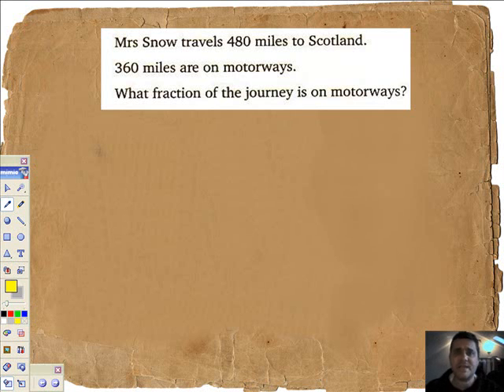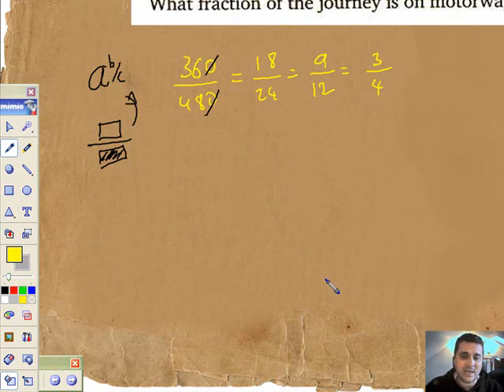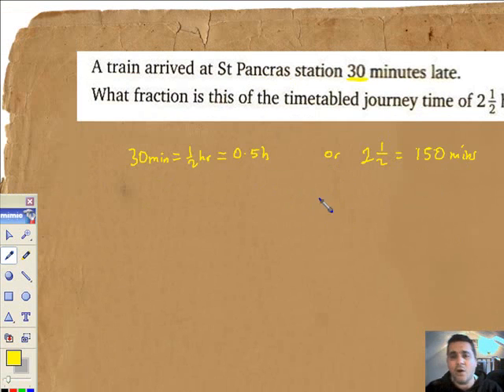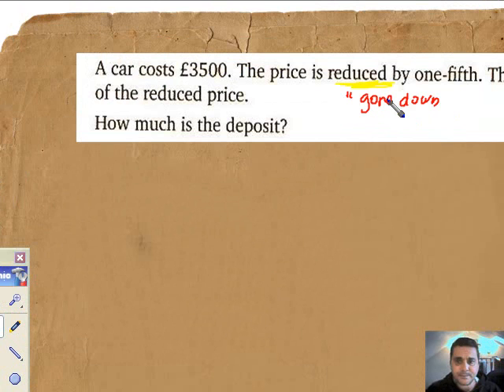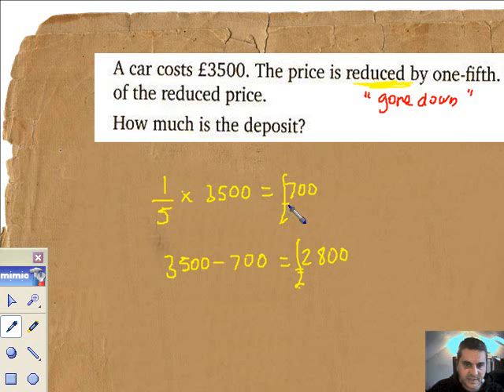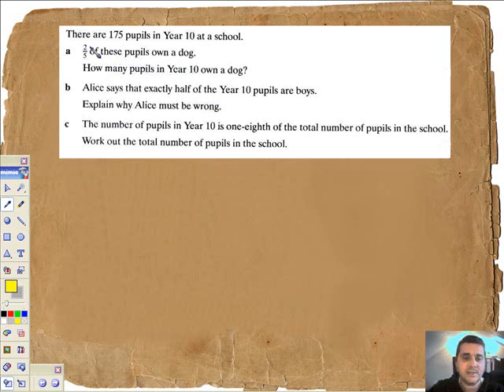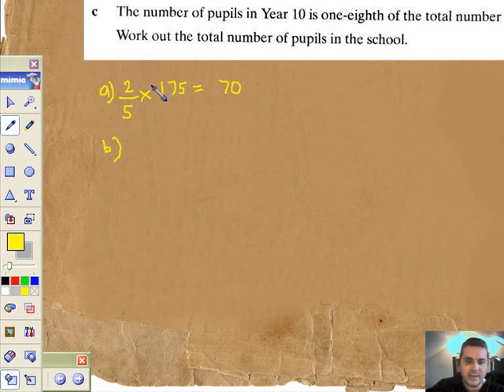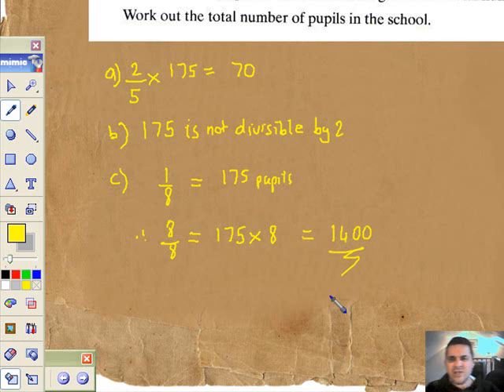u1 f 1 assess 2